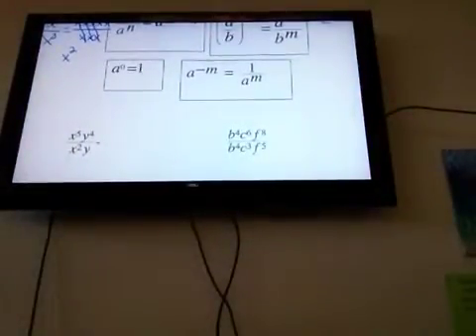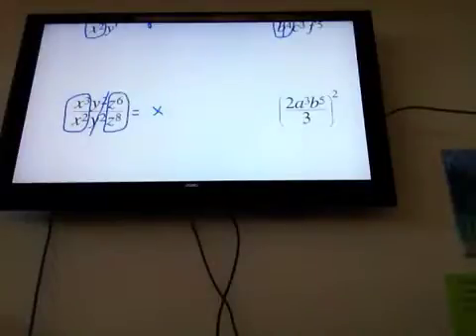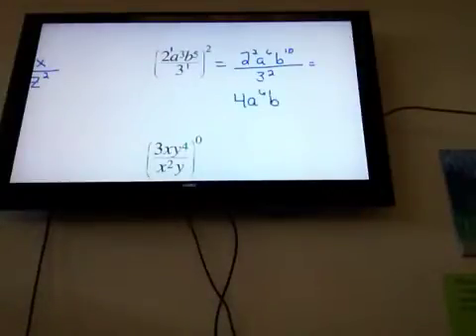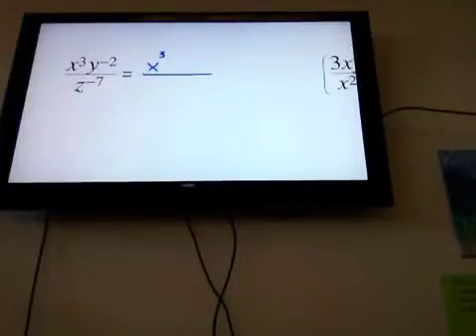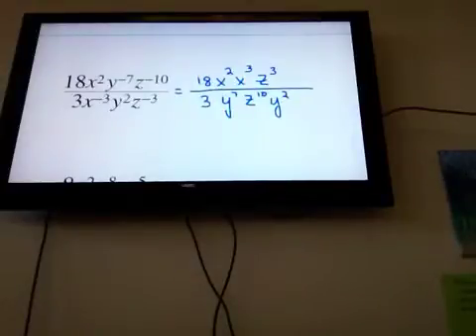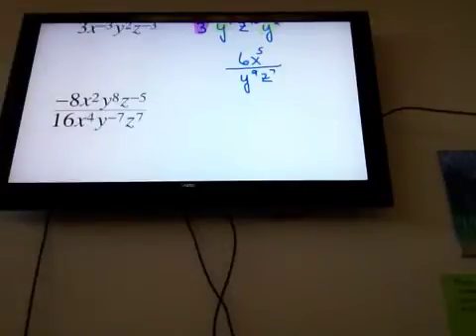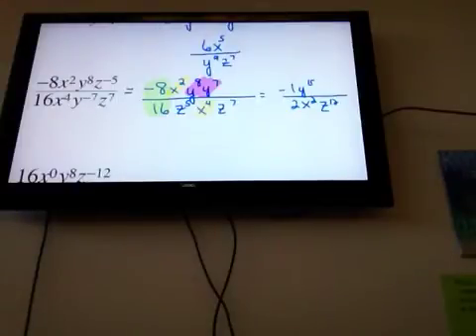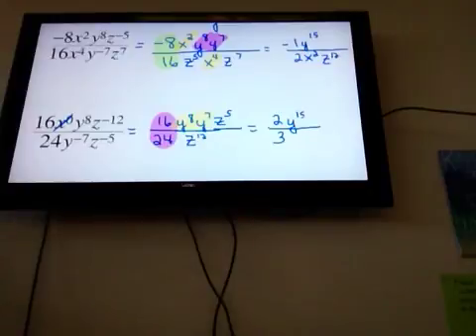Algebra 1 Goal 3.4 A